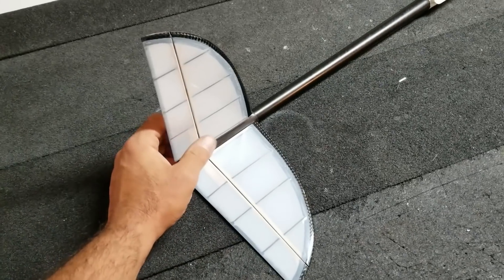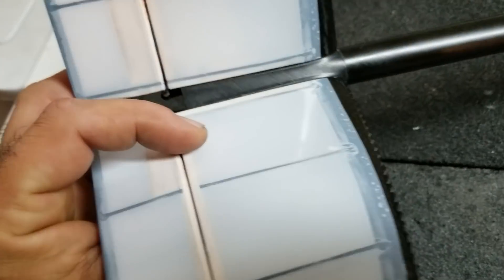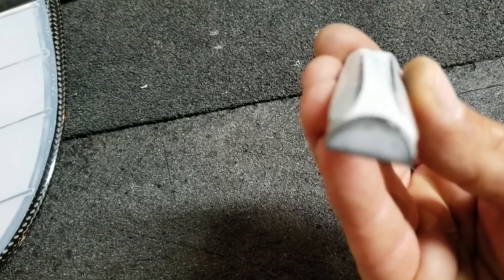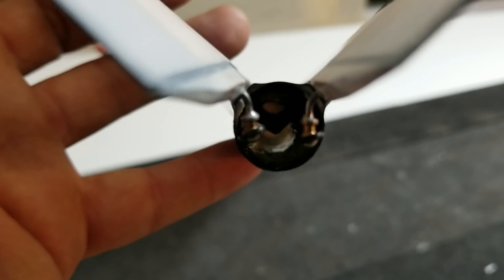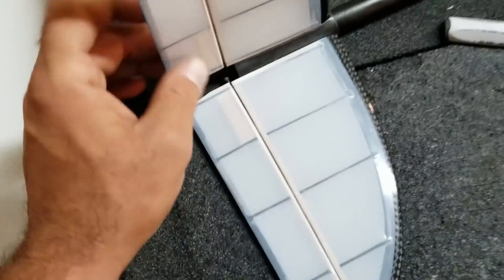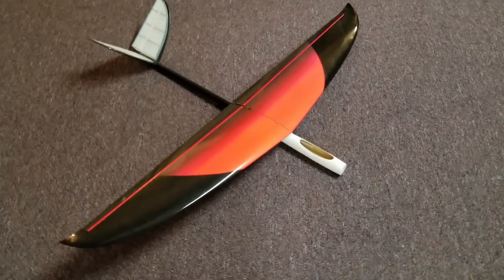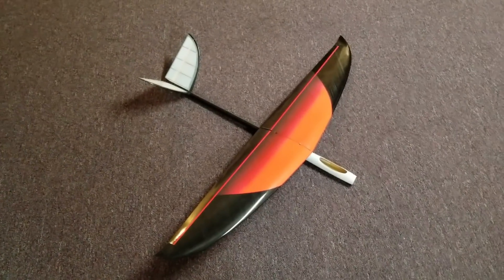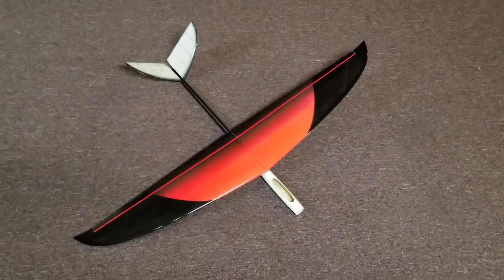Micro Optimus Part 5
Part 5- Making V-tails

Making lemonade from lemons! I had some "pre-crashed" Optimus F5J parts laying around and will attempt to make an "Optimus Micro" from what I have. Utilizing 3D printed fuselage pod to make a mold.

Wing Span is about 40 inches or 1016 mm. Should be very light (parts came from F5J superlight) and able to thermal as well as be a great sport model for mild aerobatics.